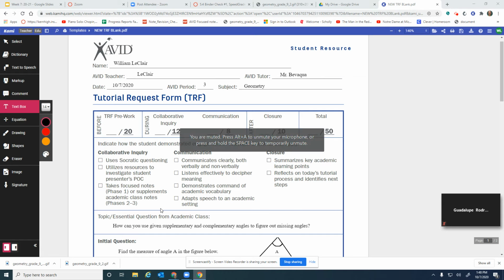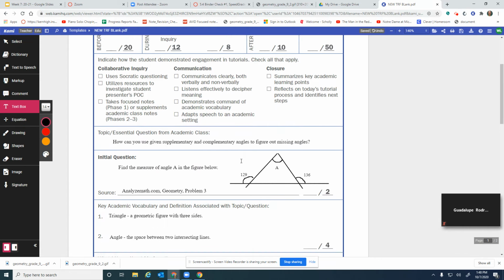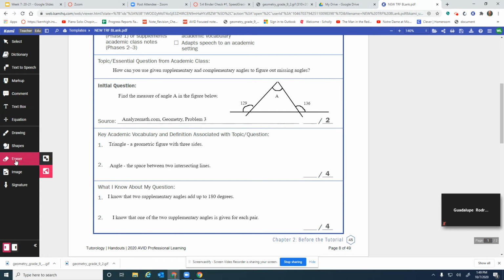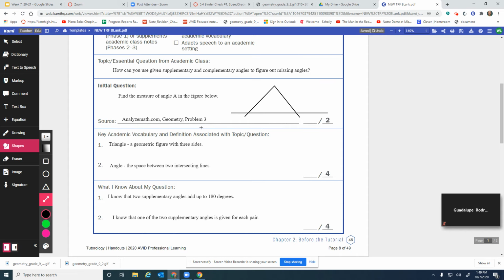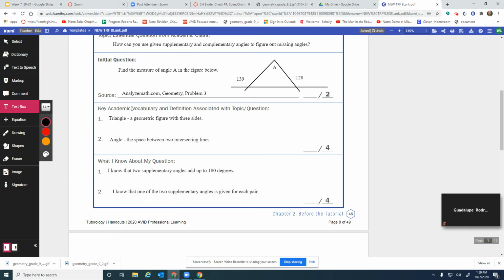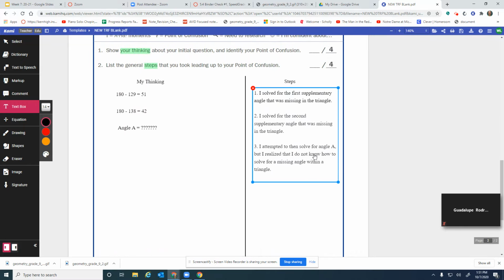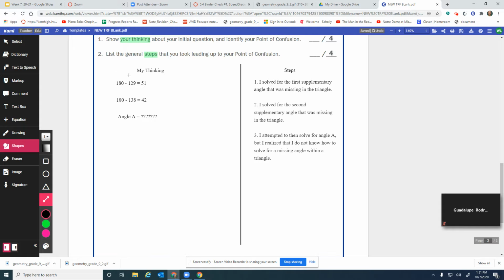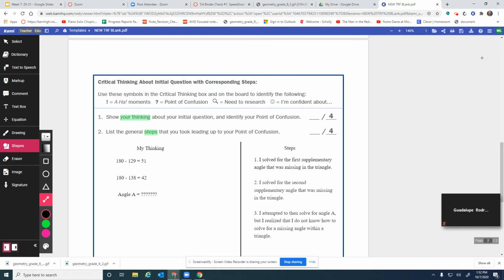Mock TRF and Kami Tools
This video accomplishes two things: 1) It discusses and shows the various Kami tools that can be used to fill out a blank TRF, 2) It contains a brief overview of the various sections of the TRF form and for what they are used.